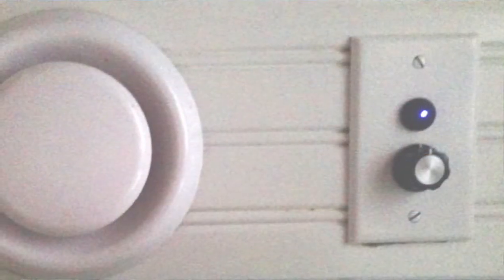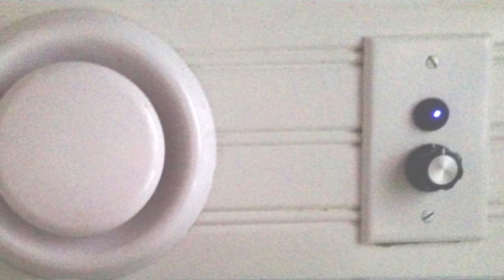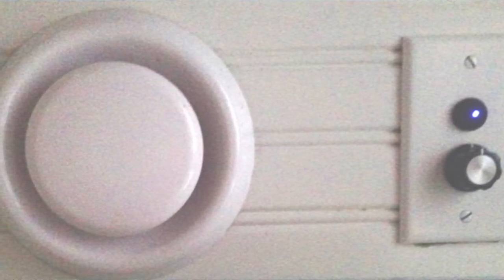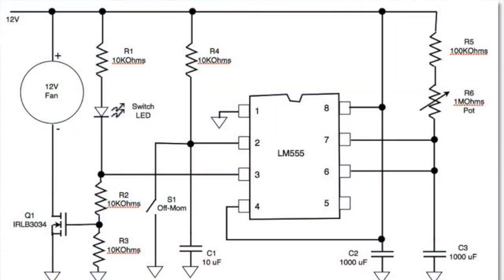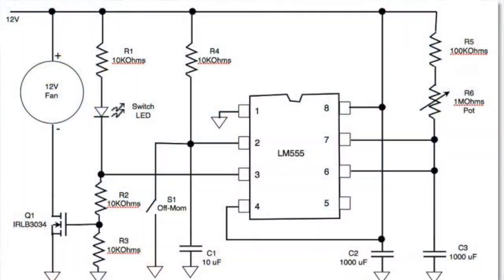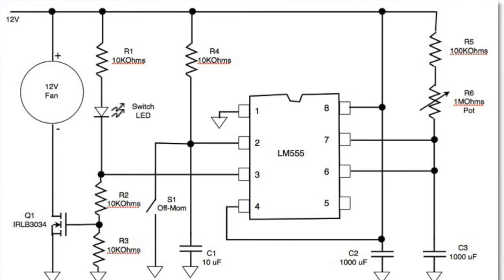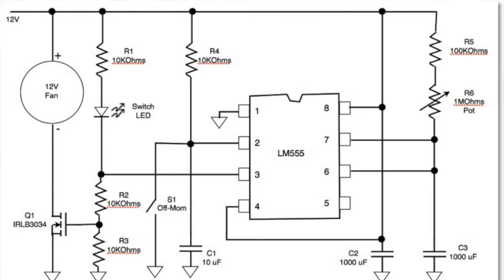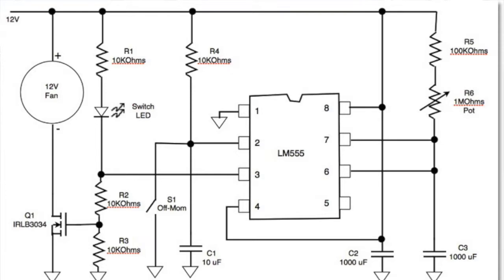Using a 555 timer to control a fan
A simple bathroom fan timer for an RV/boat using an N-Channel MOSFET and a 555 timer chip. Fun and easy circuit to build and lasts far longer than the mechanical timers.